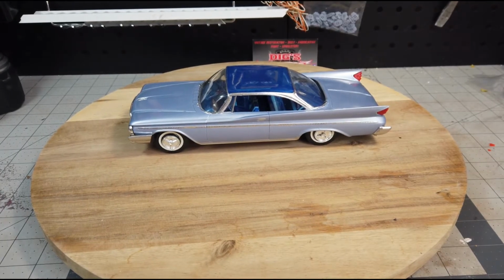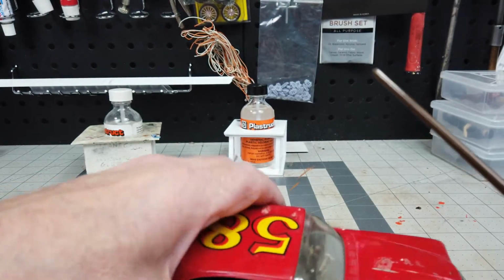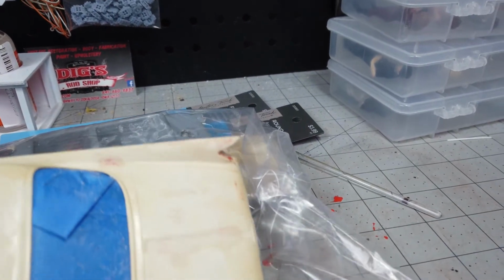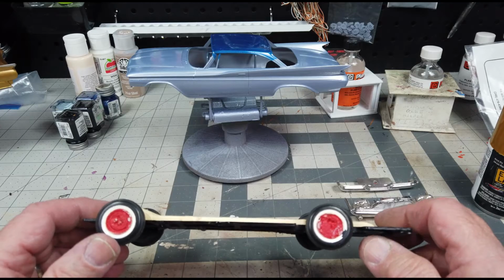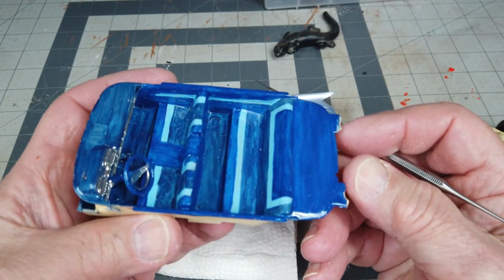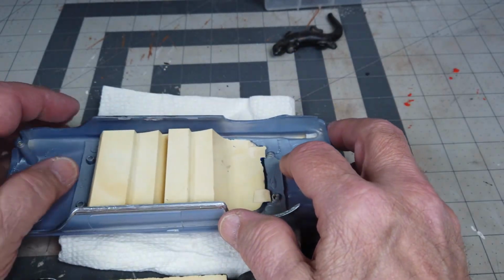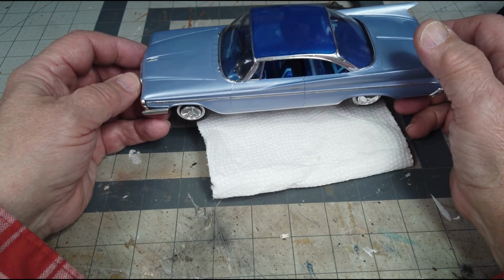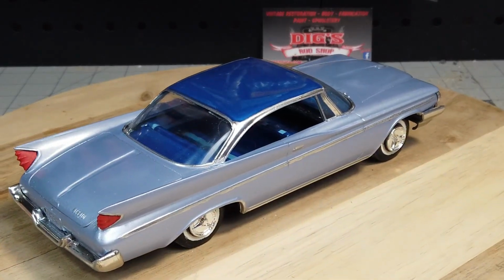An adventure with a 1960 Desoto Adventurer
This 1960 Desoto Adventurer was slated for the junkyard diorama when I first acquired it.   I felt that the quality was enough that it merited saving.  In this video, I discuss and display my efforts to restore this model to shelf quality.